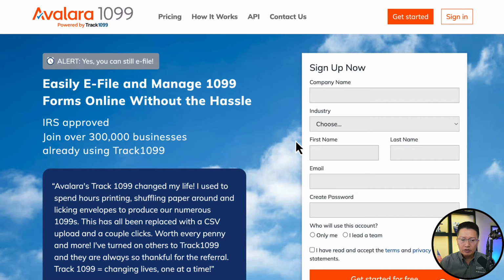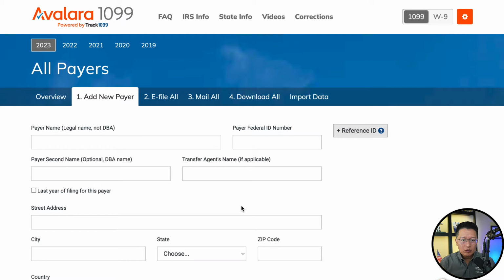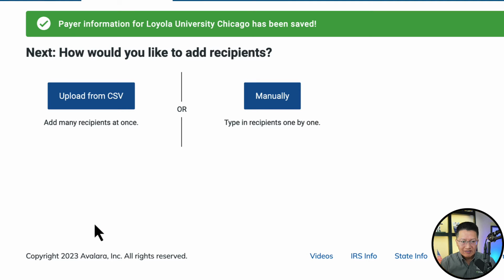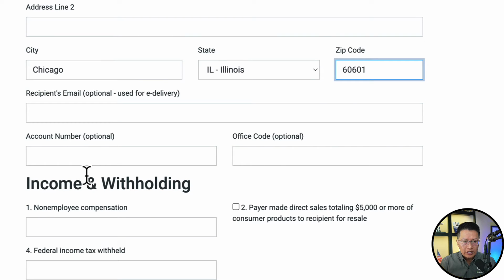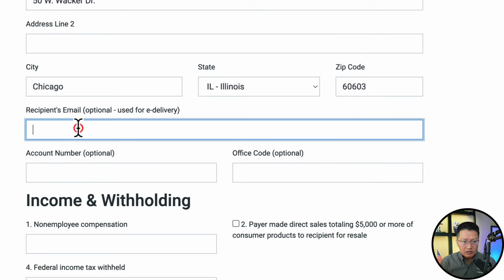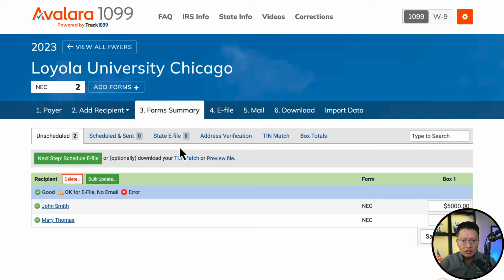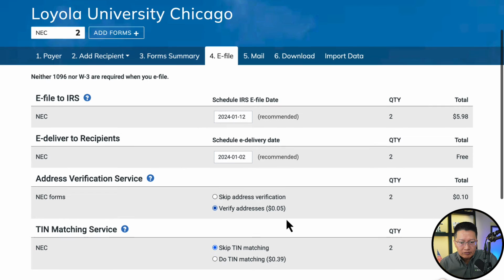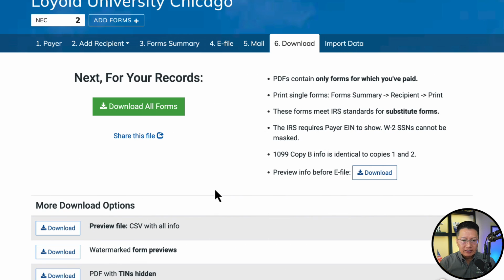Your 1099 Process Is Outdated—Here's Why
Business owners know tax season can be a bit of a drag. But I've got something that will make it a whole lot better! I'm excited to show you track1099.com in today’s video—a real lifesaver for filing your 1099 tax forms.

Whether you're just starting out or a seasoned pro at handling 1099s, this platform will transform your tax reporting process. I'll walk you through track1099.com step-by-step, showing you how to file your forms fast and without fuss.

So sit tight, we’re about to make tax season something you can handle in stride.

❗Forming an LLC or corporation? I use and recommend CorpNet

Hi, I'm Noel Lorenzana, a Registered CPA based in Illinois. I created this channel to help everyday people better understand money, protect their wealth, and prepare for whatever comes next through thoughtful discussions about gold and silver, wealth management, and tax strategy.

On, this channel, I simplify taxes for your business and offer tax tips for you! Let me know if there is anything you would like me to discuss.

I only recommend products and services that I have personally researched, use, or believe provide genuine value to my audience.

⏱️VIDEO CHAPTERS⏱️
00:00 - How to Easily File Your Business 1099s in 2023
00:12 - Introducing Track1099 Software
01:02 - Getting Started track1099.com
02:26 - Step 1. Add New Payer
04:50 - Step 2. Add Recipient
09:07 - Step 3. Forms Summary
09:59 - Step 4. E-file
12:13 - Step 5. Mail
12:21 - Step 6. Download